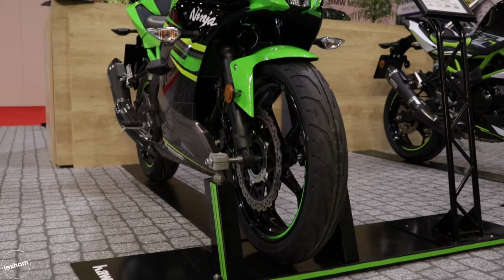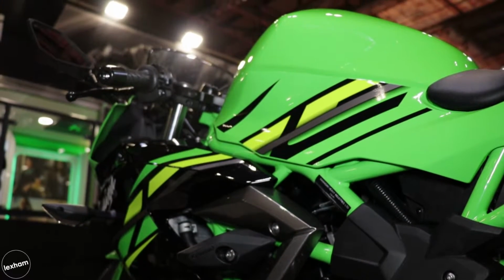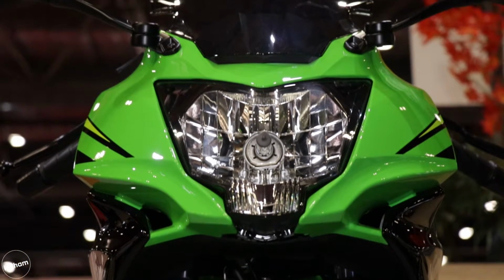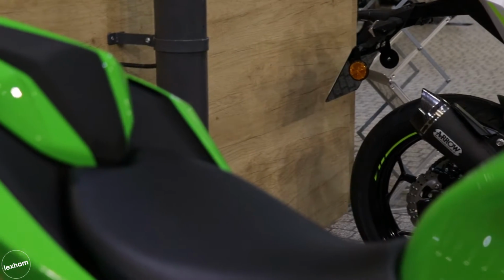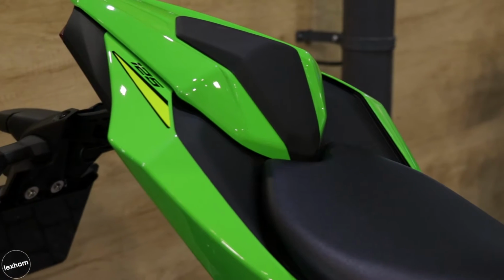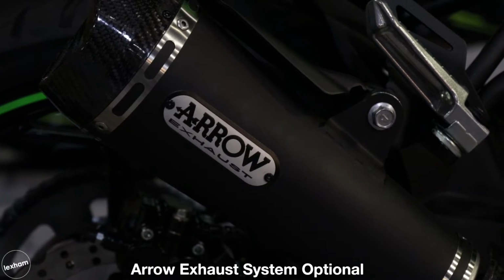2019 Kawasaki Ninja 125! Sport bike for beginners!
BikeMatters takes an in-depth look at the all-new, A1 licence-friendly, 2019 Kawasaki Ninja 125!

Like our video content? Make sure to follow the BikeMattersTeam on social media!

Oh! No by Le Gang